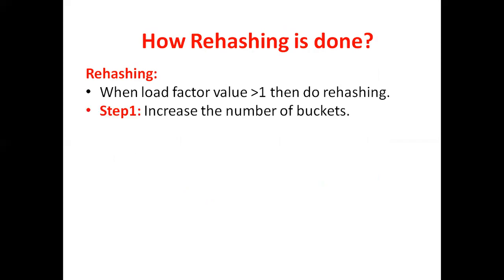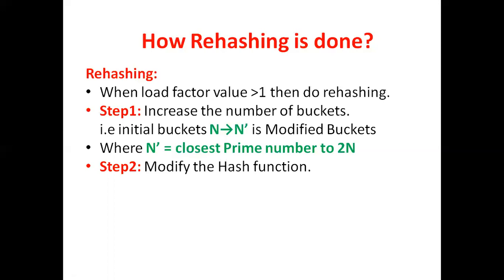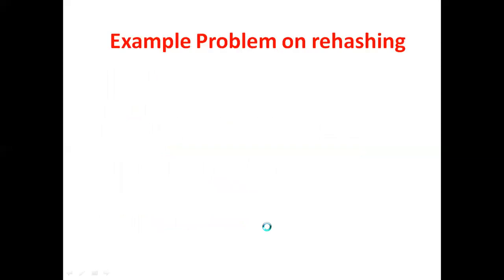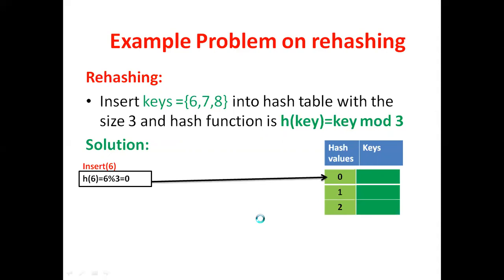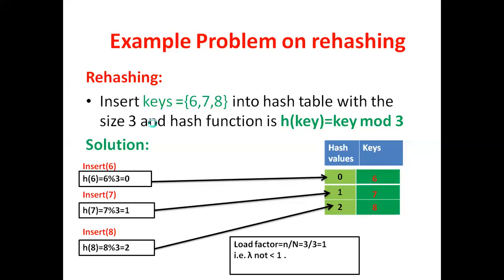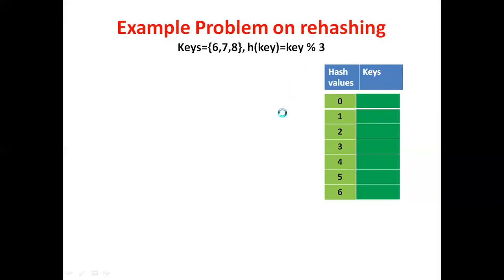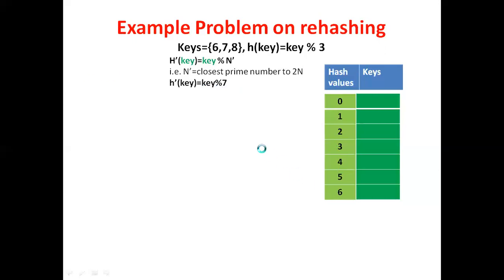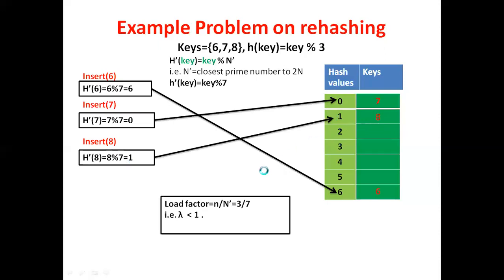ReHashing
Hi Viewers, In this video you will get knowledge on Rehahsing.